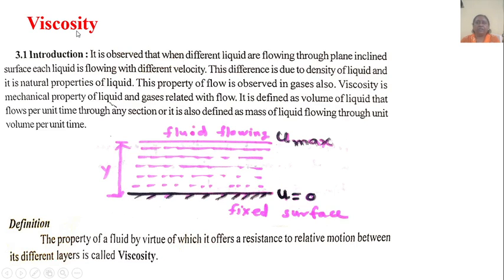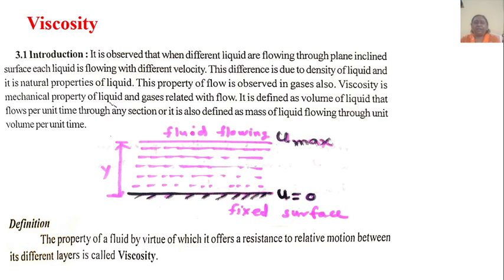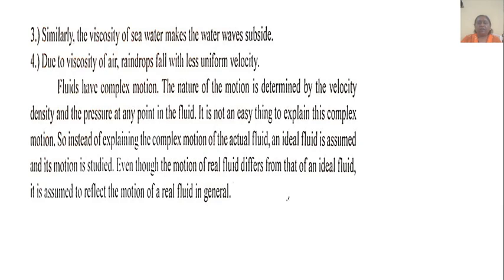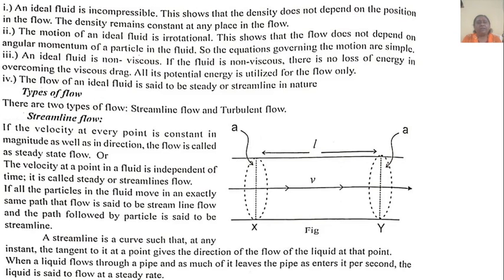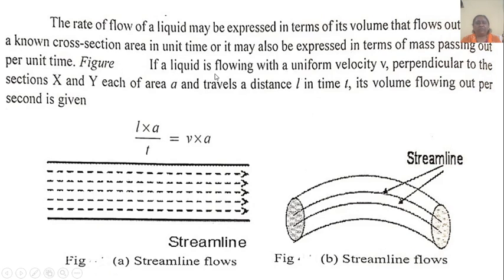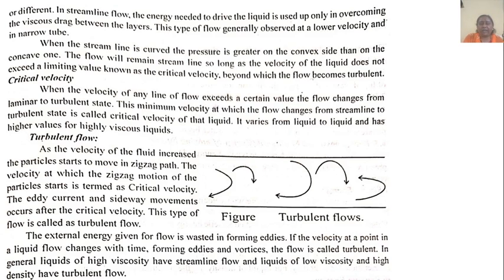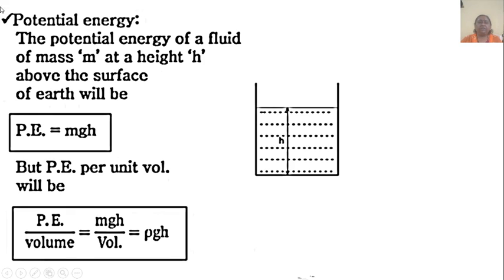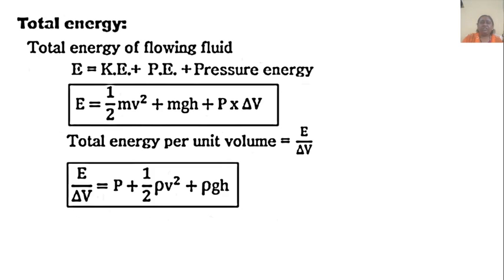B.Sc. I Year Semester-I Topic- Viscosity And Surface Tension Course Code – Phy101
Viscosity.
Types of Flow.
Energy Of Liquid (Fluid).
M.Sc.(Physics) B.Ed. Ph.D. (Dr.BAMU)